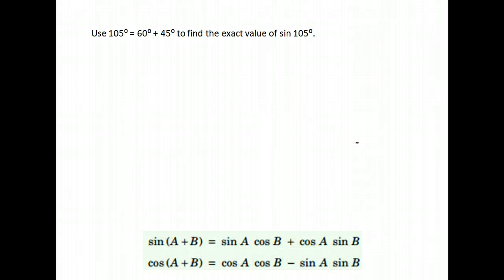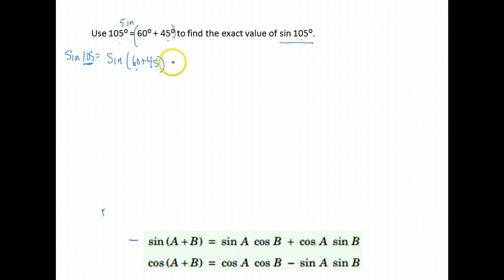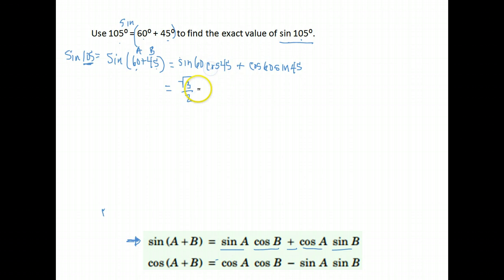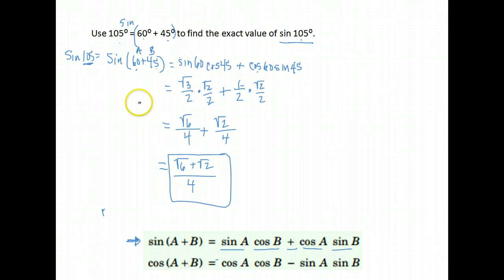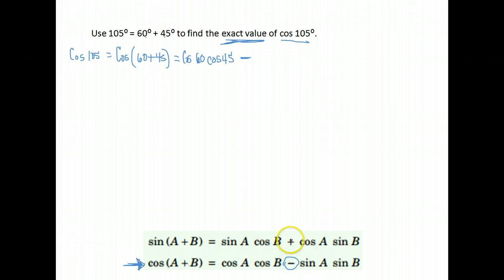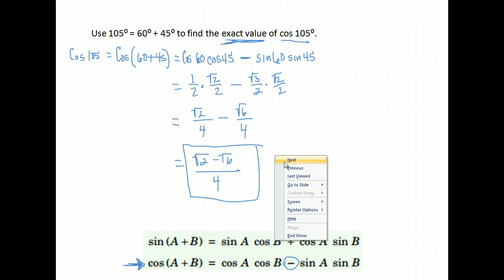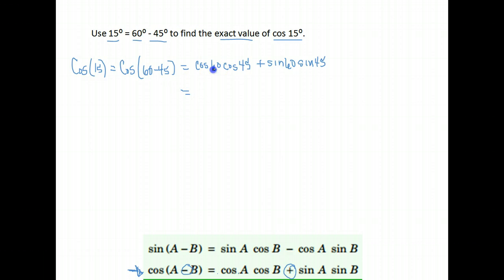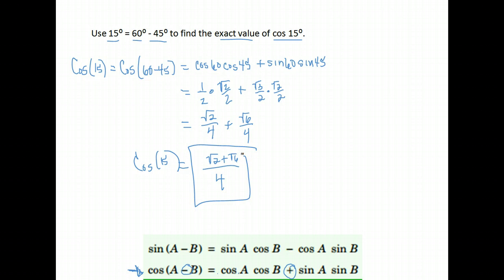Trig U5A3 find exact values with sum/difference identities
Trig U5A3 trig identities